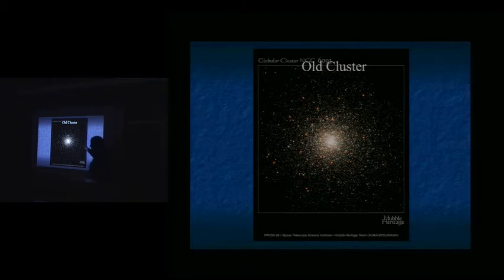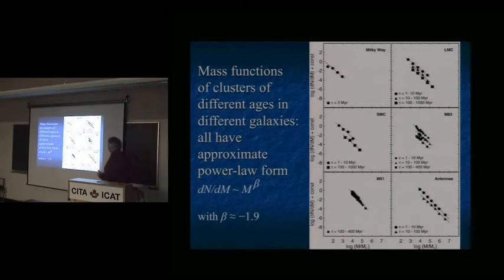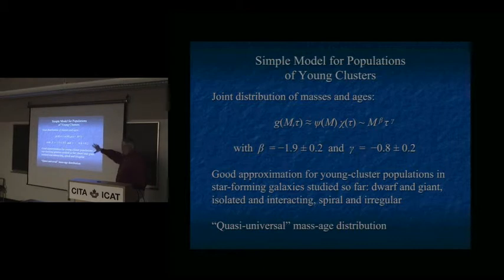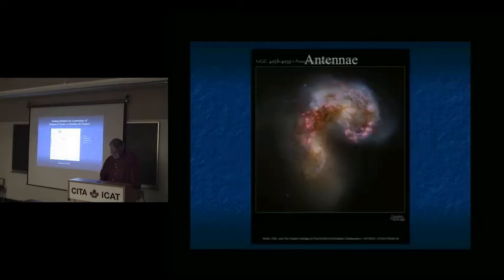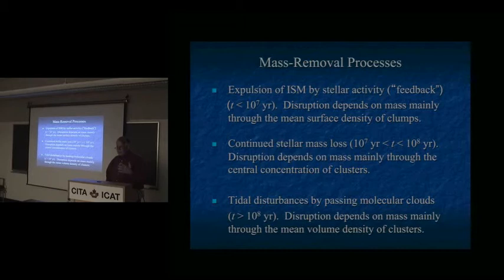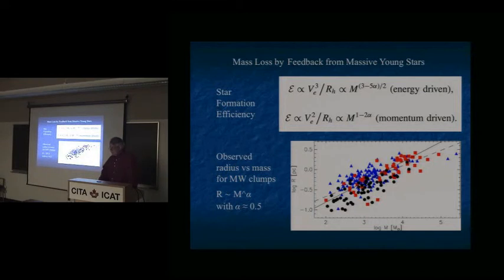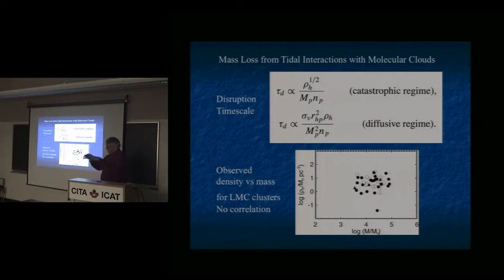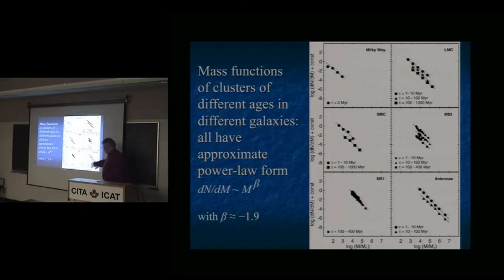CITA 467: FORMATION AND EVOLUTION OF STAR CLUSTERS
Title: FORMATION AND EVOLUTION OF STAR CLUSTERS
Speaker: Michael Fall
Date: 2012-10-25